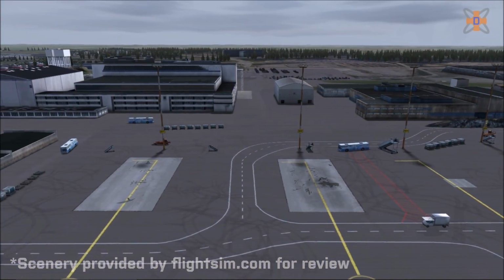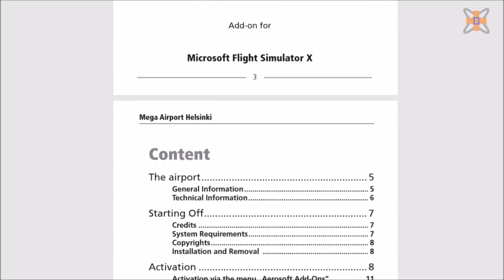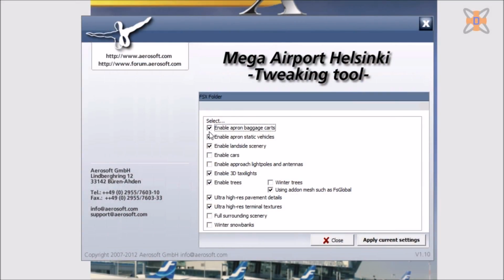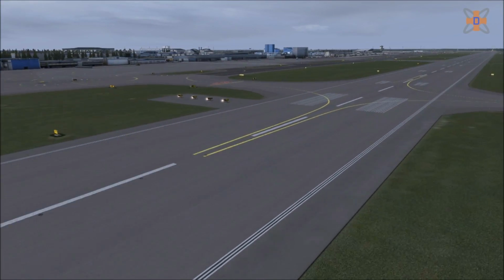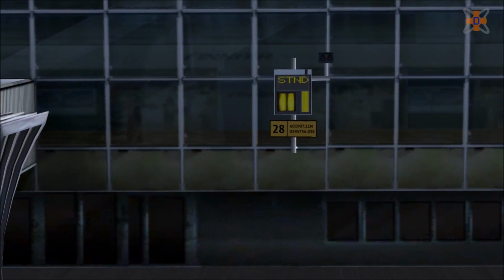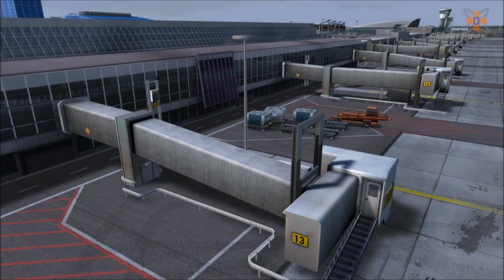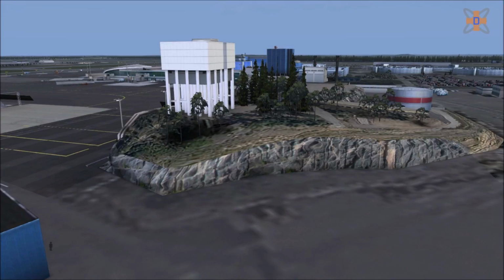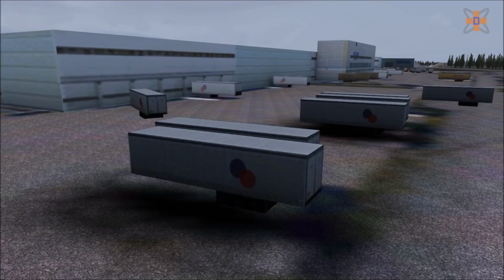Aerosoft Mega Airport Helsinki Review｜Drawyah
Inspired by my trip to Finland, I sought out some flight simulator scenery of the area and found Mega Scenery Helsinki. Created by A-Flight and published by Aerosoft, this add-on is now a few years old but still holds up well against current standards for FSX scenery.

The Hardware:
- Windows 10 Professional
- 6th Generation Intel® Core™ i7 6700K Processor
- 16 GB RAM